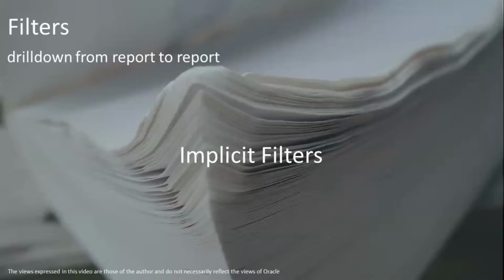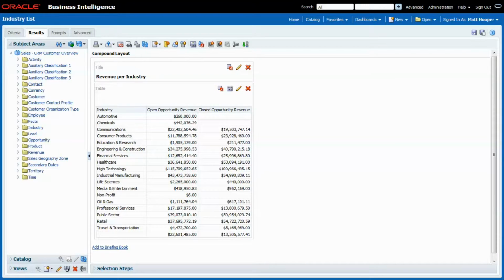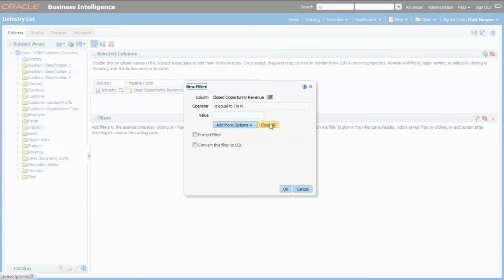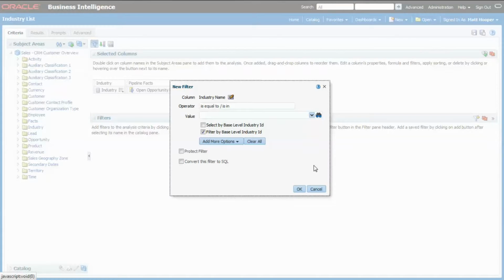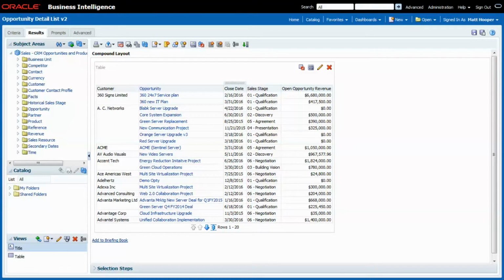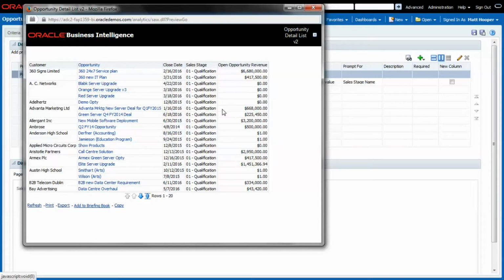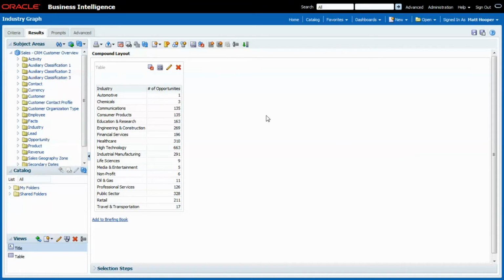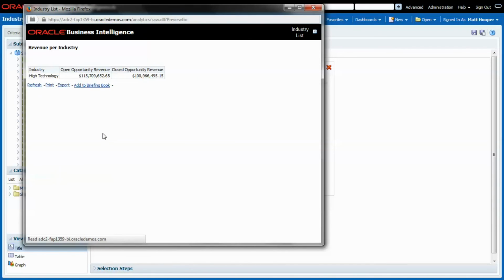Filters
In this episode, I leave the visualizations for what they are and share what I know about filters and prompts.  As an extra, I show how navigation paths from report to report can be created.  These can be used as prompt alternatives as you can navigation from a high level graph to a more detailed table.

Everything I talk about is applicable to building reports for Oracle Sales Cloud or any other applications that uses this reporting tool. Other applications like:

Oracle CRM On Demand
Oracle HCM Cloud
Oracle ERP Cloud
Peoplesoft
e-Business Suite
or even custom built applications

Sometimes the user interface might be slightly different though.